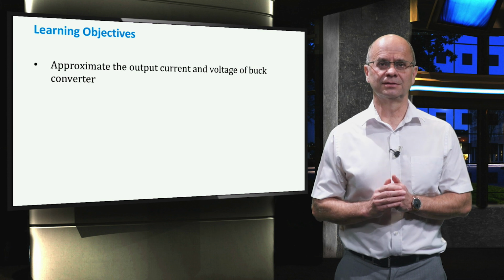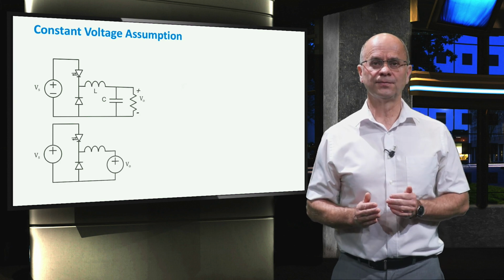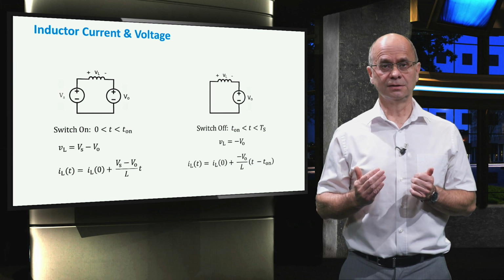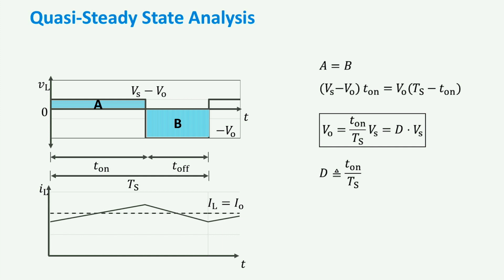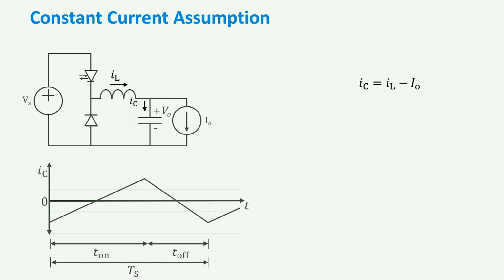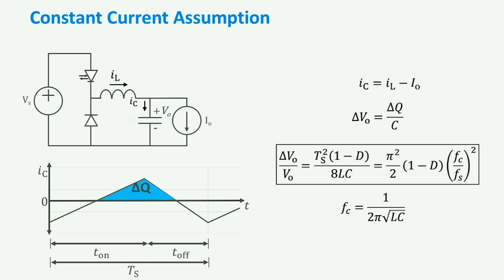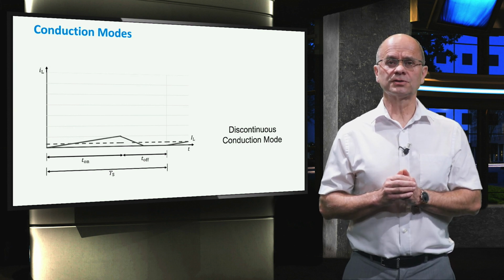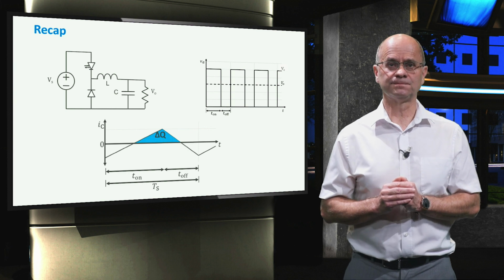8. Approximate Analysis of Buck converter